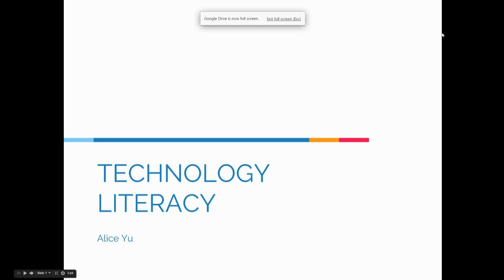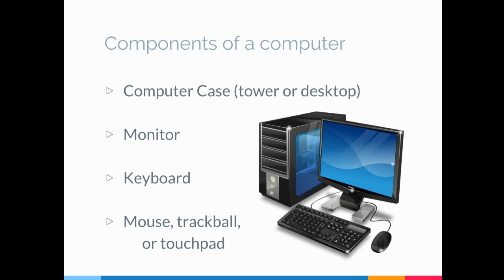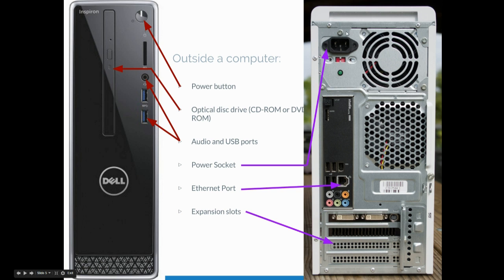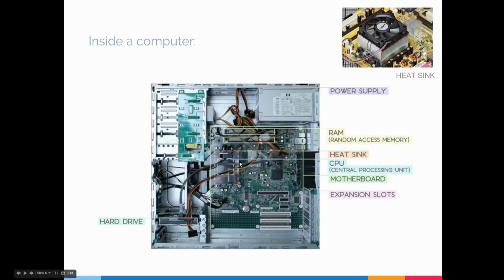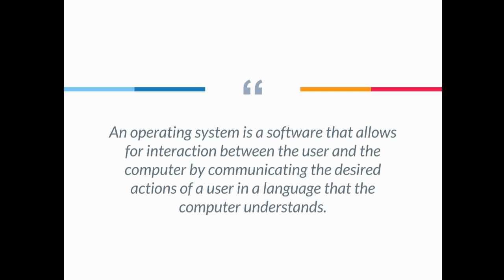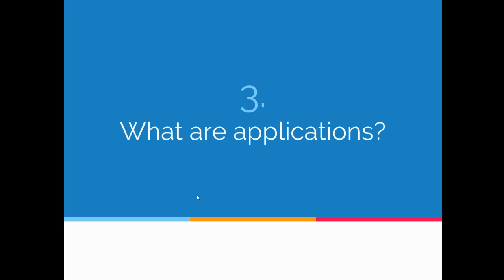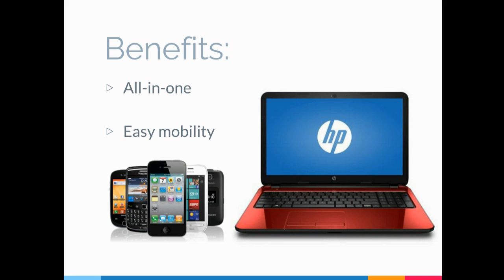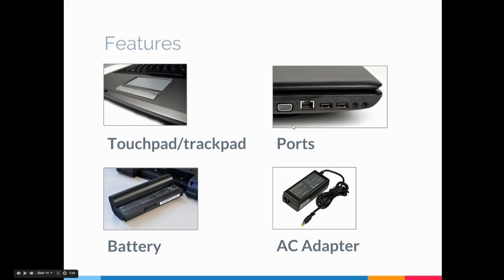Technology Literacy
Learn about computers, specifically about how they operate, their components, what's inside a computer, what's outside a computer, operating systems, applications, and other forms of computers!